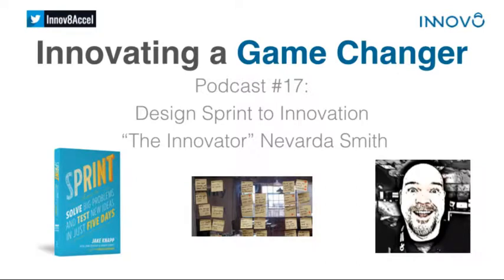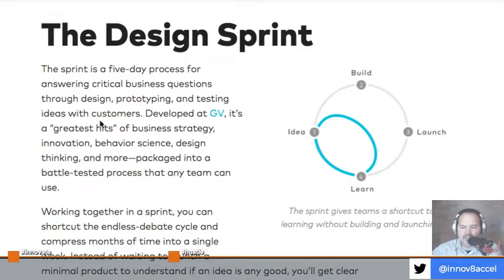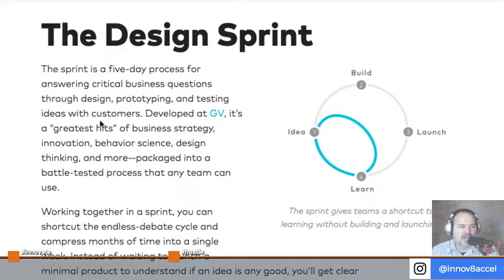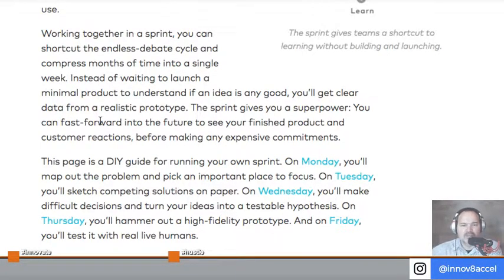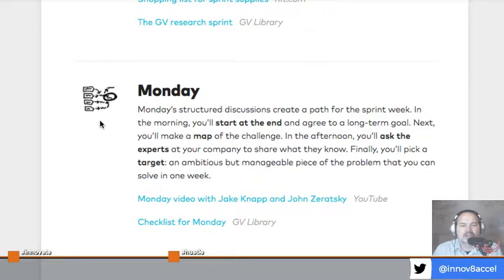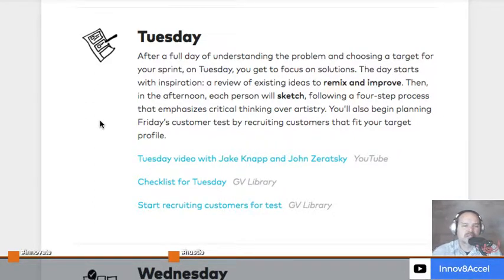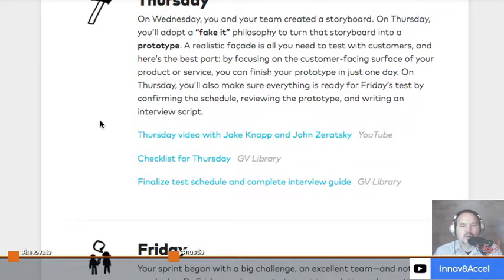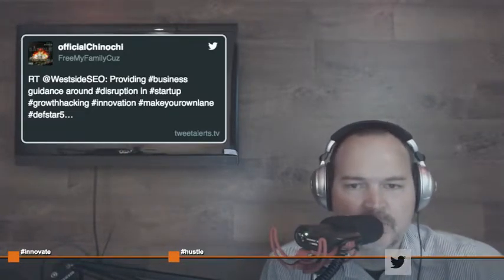Google Ventures - Design Sprint Podcast 17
Today The Innovator Nevarda Smith examines application of the GV Design Sprint in a 5 day workshop format. This is an overview of the Design Sprint. Over the coming week we will look in-depth at Monday, Tuesday, Wednesday, Thursday, and Friday. What is covered between 10AM and 5PM each day and the benefits to the company. Additionally, how to measure the success of the process and some ideas about selling this process to your executive team to allow you to implement this process in your Enterprise.